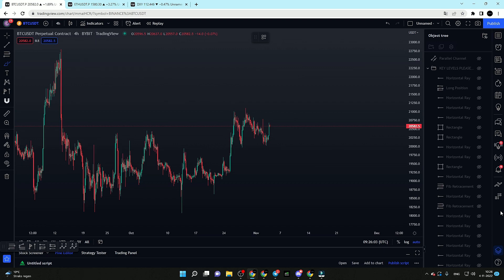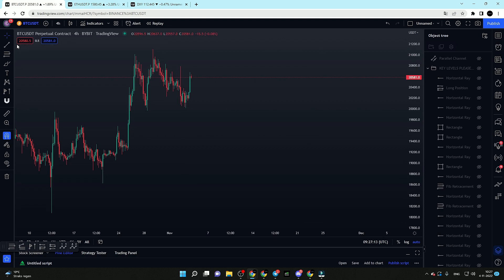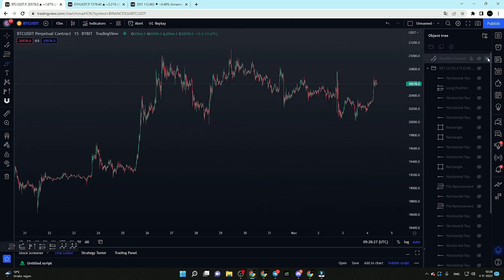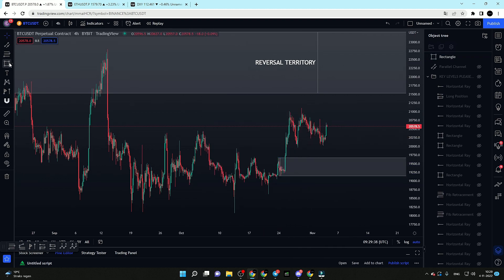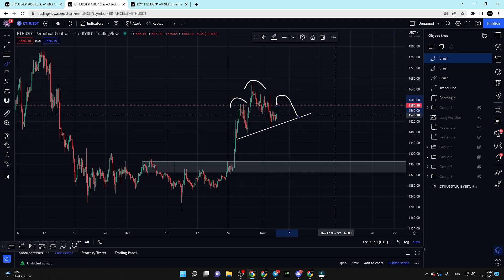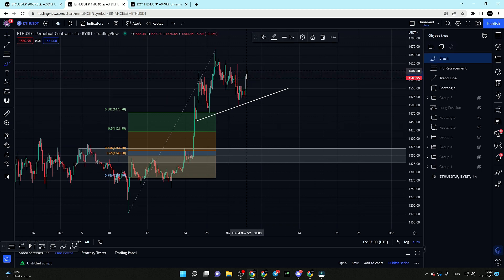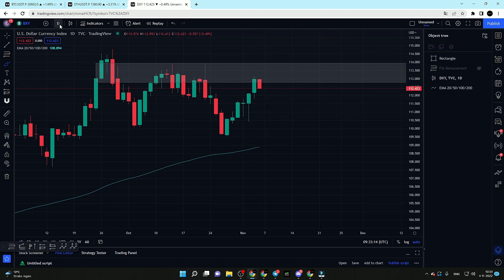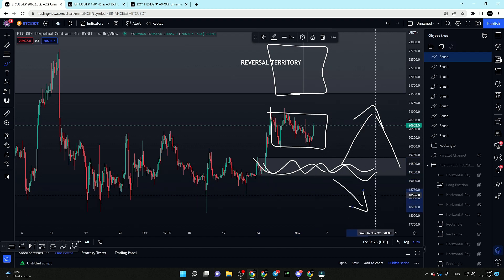BITCOIN READY FOR A NEW BULL-RUN OR NEW LOWS?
Hi there, we are Crypto Guru Network, a crypto trader community based in the Netherlands and I am here to help you. By providing updates on Bitcoin, altcoins and making educational video´s about trading I wanna help you to take the next step of becoming a professional trader.

Besides this Youtube channel I also run my own VIP-channel, where I give trade set-ups/ideas, educational content and teach everyone how to trade.

Before you listen to what I have to say: I am NOT a financial advisor and therefore not responsible for financial damage if you follow my analysis and trades. I am here to educate and give my opinion on the markets and share the moves I am making in the cryptocurrency market!